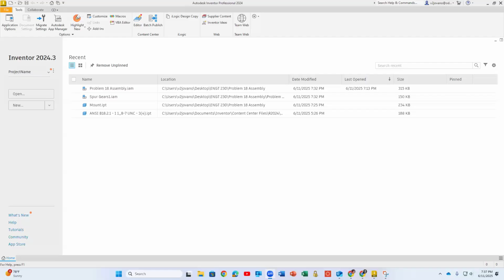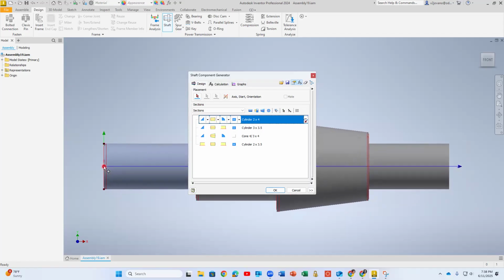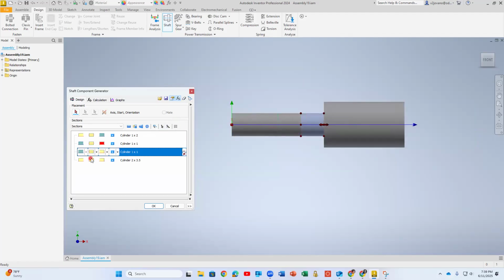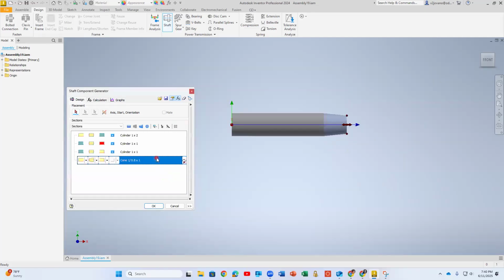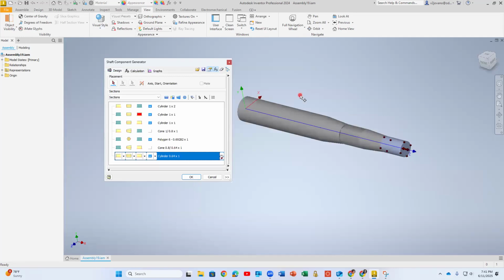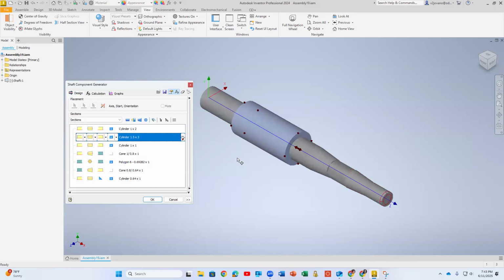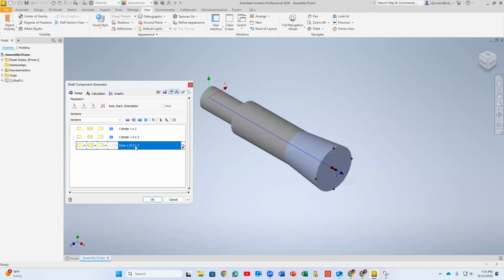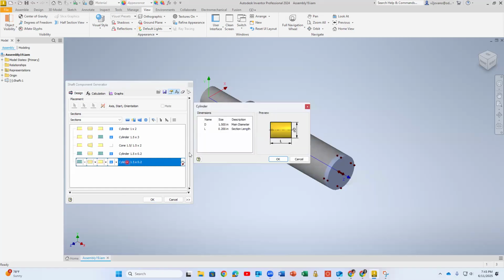ENGT 230 Problem 19 How to Design a shaft in Autodesk Inventor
In this tutorial, the professor demonstrates how to create a custom shaft design using the Design Accelerator in Autodesk Inventor. You’ll learn how to build a shaft from scratch by combining cylindrical, conical, and polygonal sections, then refine it using tools like chamfers and feature cleanup techniques.

This session emphasizes engineering accuracy, showing how to follow project specs and prepare professional 3D models for submission. Perfect for students working on power transmission components or mechanical system layouts.

🔍 What You’ll Learn:

How to launch and use the Shaft Generator in Inventor
How to build shafts using cylinders, cones, and polygonal features
How to adjust and dimension sections to match specs
How to apply chamfers and remove excess features
How to refine your model for manufacturability
How to save and organize your files for documentation
How to prepare shaft designs for assignment submission

🎓 Ideal for students designing rotating components and learning real-world CAD design practices.